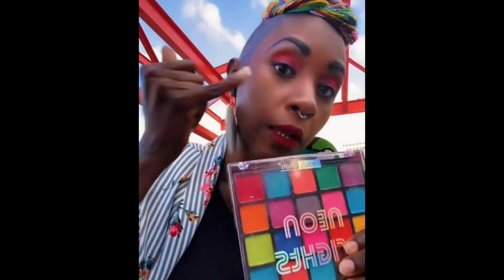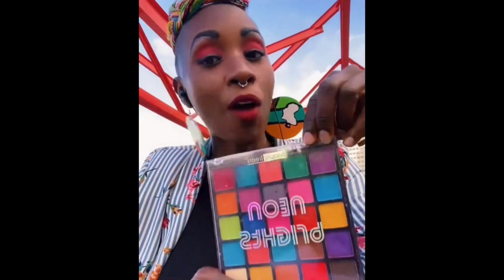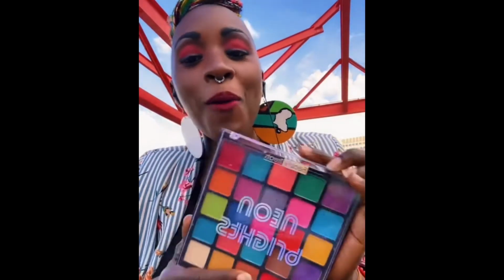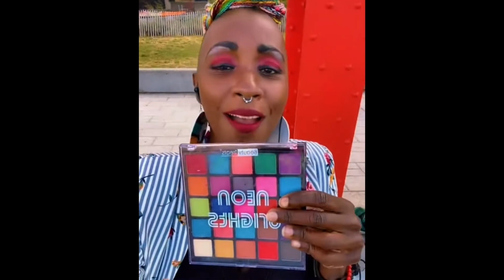Tha Original Gata Monique Dupree “Five and below eyeshadow”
Everyone keeps asking me where I got my eyeshadow from, so I decided to do a video to show you all the product.